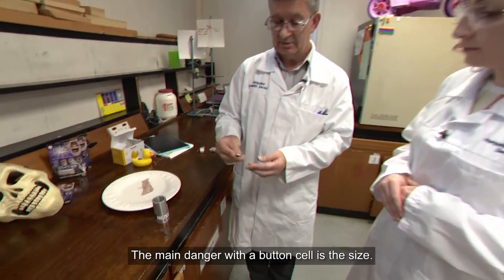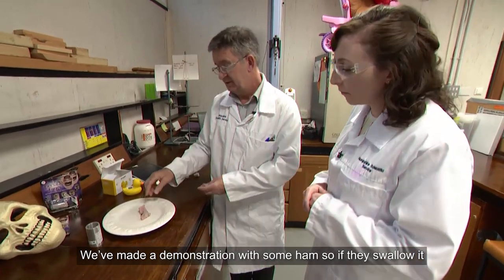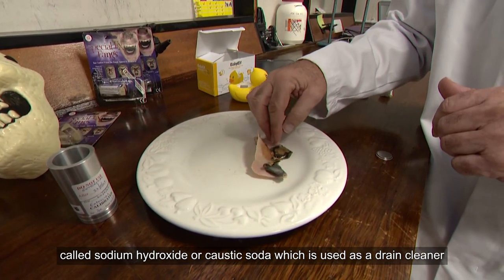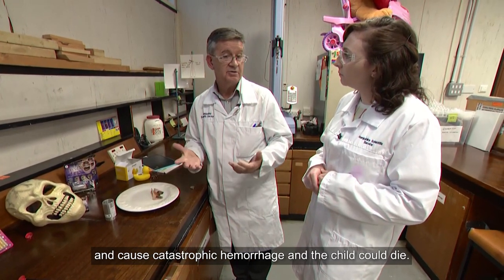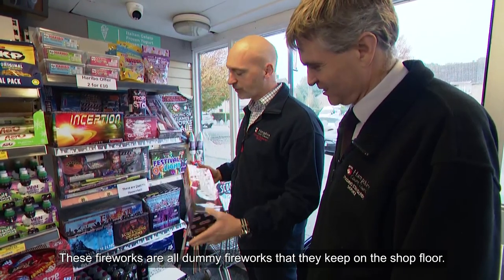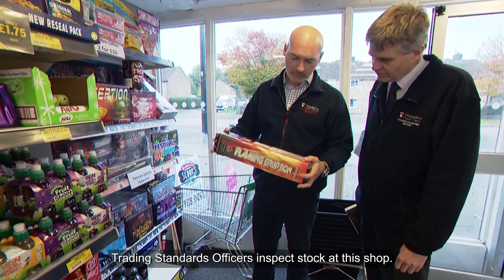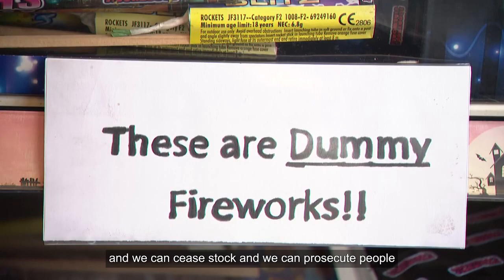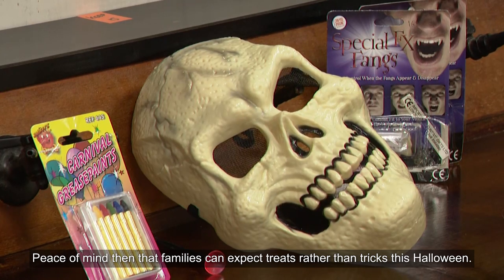Keeping consumers safe in Hampshire - a look behind the scenes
🎆🧨✨Go behind the scenes with our Trading Standards officers to find out how they are helping firework retailers trade safely and legally in the run up to Bonfire Night in this report from ITV News Meridian

Working alongside them are our Scientific Services, who test hundreds of toys and other popular products such as Halloween costumes to identify fake and dangerous goods – issues include items that could cause choking, such as button batteries, as this report reveals.

❗Remember, remember, there are lots of Bonfire Night and firework events happening across Hampshire this November – the safest way to enjoy fireworks is at an organised display.
If you are putting on a show yourself, here’s some helpful advice from Hampshire and Isle of Wight Fire and Rescue Service

🐴Please respect those around you, including pets, livestock, and wildlife, and have a safe evening!